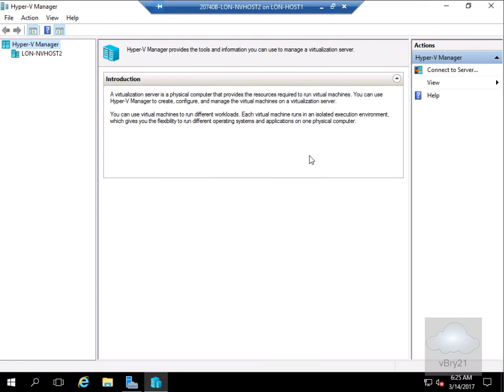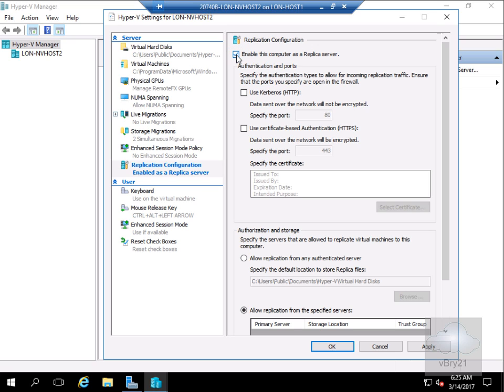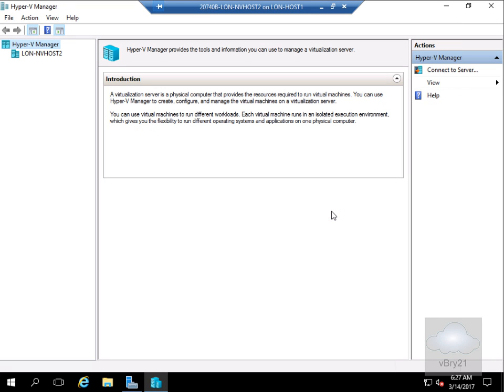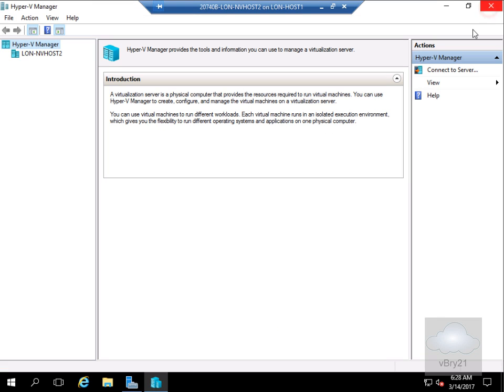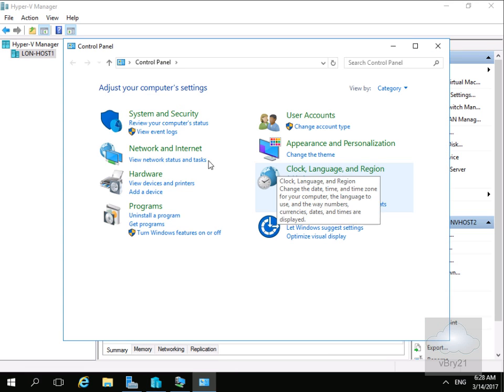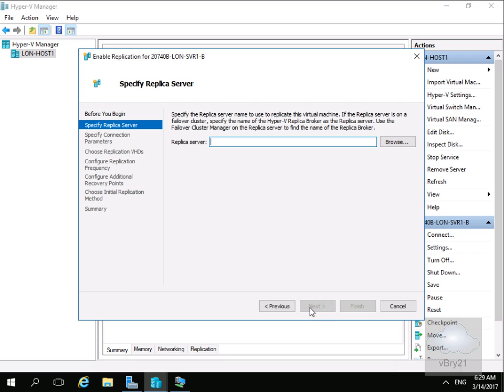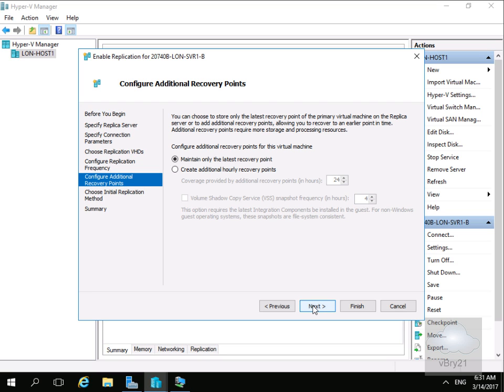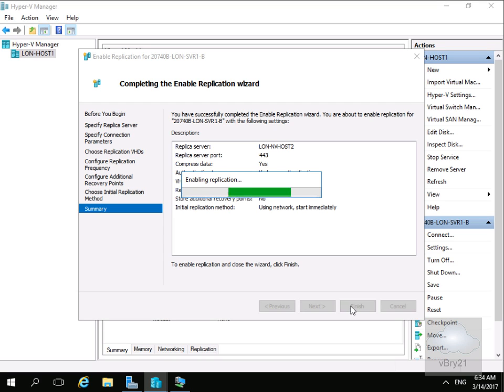20740 Demo21 Enabling Hyper-V Replica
This demo looks at enabling Hyper-V Replica for VMs